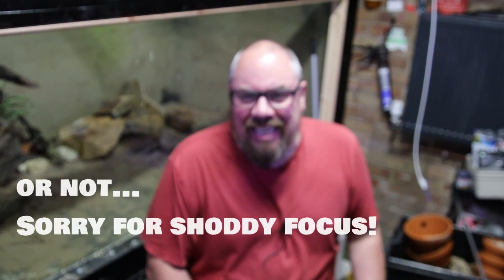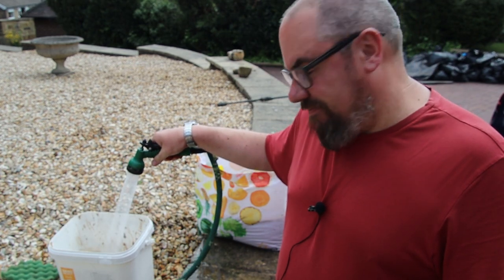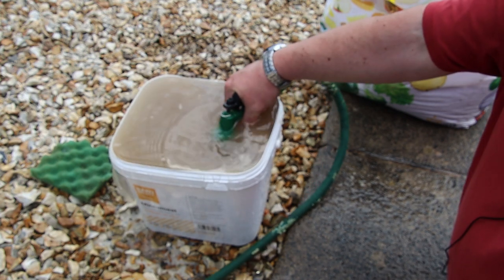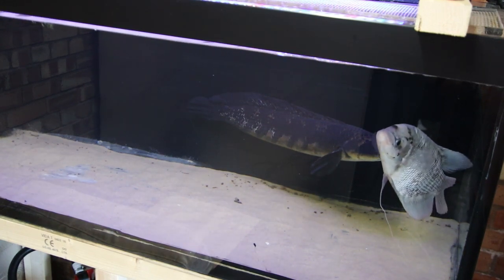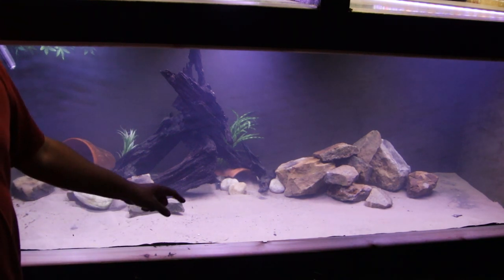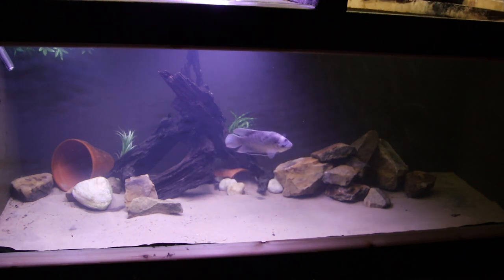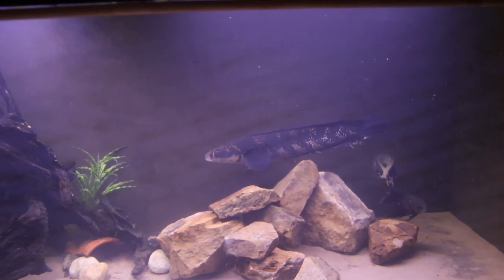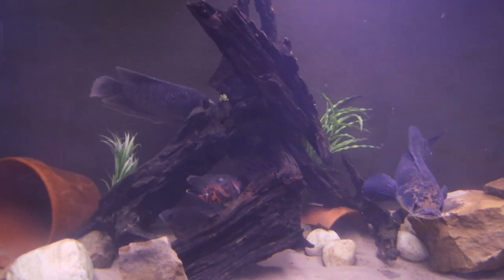Monster Aquarium, currently holding water - that is all...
Megatank is my DIY monster aquarium - I've had some trouble with it leaking but here we repair and refill!